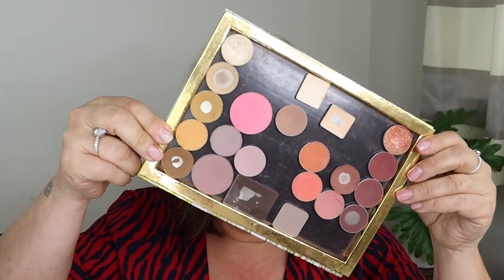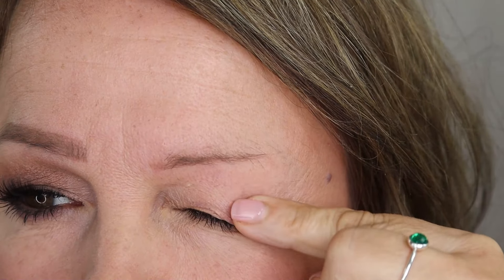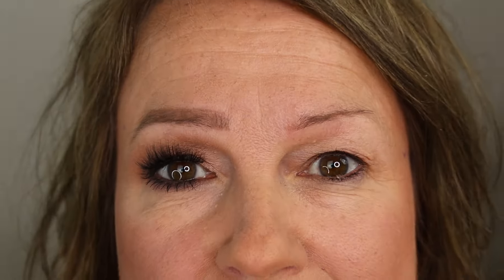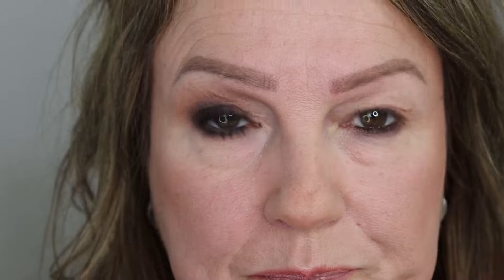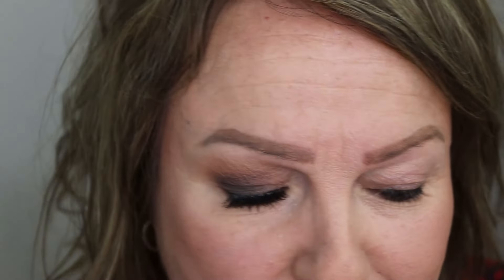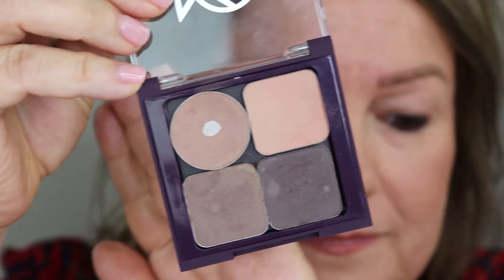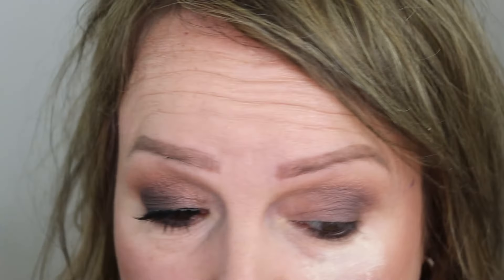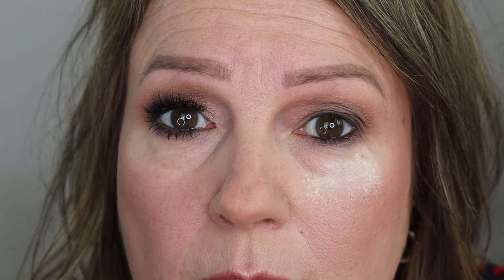HOODED EYES MAKEUP EVERY DAY MAKEUP TUTORIAL VERY HOODED EYES WRINKLY DROOPY DOWNTURNED EYES OVER 50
Hi guys, so part 2…. A bit of a mess (my normal state to be honest), got in a funk because I made up the wrong eye and had to film opposite to normal THEN missed a chunk out DUH! SOOO amateur but hey, I will mature with time, that’s for sure!
Less smokey than last time but still not “natural” enough but I am working on it I promise!   Welcome to my world!!

Info below on all the stuff I used…

Brown Essence Eyeliner

Makeup Geek -  Cherry Cola
MAC – Nylon
MAC – Swiss Chocolate
Eye Primer
Urban Decay Primer Potion – Original
UK

Brows
NYX Microbrow Pencil – Taupe
NYX Microbrow Pencil – Ash Brown
STILA Stay All Day Waterproof Brow – Medium

STILA Stay All Day Waterproof Brow – Dark
Maybelline Tattoo Brow Pomade – 03 Medium Brown

Bronzer
Physicians Formula – Shade Bronzer

Blush
BH Cosmetics 10 colour Blush Palette
Bare Minerals Bronzer & Highlight Pallet – Crysalline Glow

Highlight
Essence The Highlighter 20 Hypnotic

Mascara
Essence Volume Stylist 18h Lash Extension Mascara (bottom lashes)
Lash Curler - Shiseido
Brushes
Brows – ABH No.15
Highlighter – Bobbi Brown Eye Blender Brush
Bronze – Real Techniques Blush Brush
Powder -  Real Techniques Blush Brush
Contour - Real Techniques Setting Brush
Fan Brush – Morphe M310
Blush – Smashbox Buildable Cheek
Foundation - Real Techniques 301

Brushes – Eyes
Morphe G17 (similar to E27) – Transition Shade
Real Techniques Smudge Brush – Bottom Lash Line (smudges eyeliner)
Real Techniques Precision Smudge Brush – Bottom Lash Line (smudges eyeliner)
MAC 212 - Bottom and Top Lash Line
Zoeva 231 Luxe Petit Crease
Elf 205 – Blending
Makeup Revolution Create Fluffy Blending Brush R4
Revolution Create Fluffy Eye Brush R2
Takumi Series T-7 Medium Eye Shadow Brush – Packing Brush
Takumi Series T-6 Large Eye Shadow – Setting powder concealer

Morphe G24 – Blending
Morphe M330 – Blending

YouTubers I am in love with @StayFabulouswithNisha  @RawBeautyKristi @RobertWelsh  @AngieHotandFlashy @taylorwynn @BriannaFox